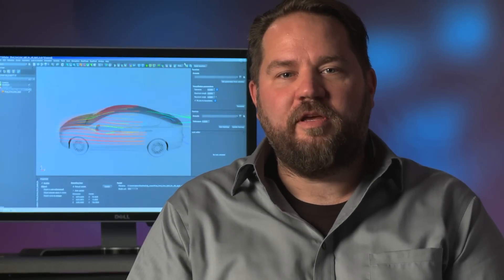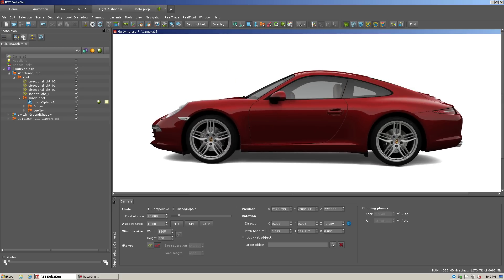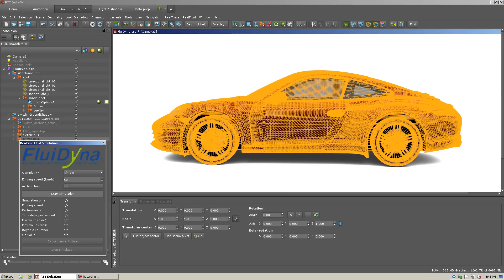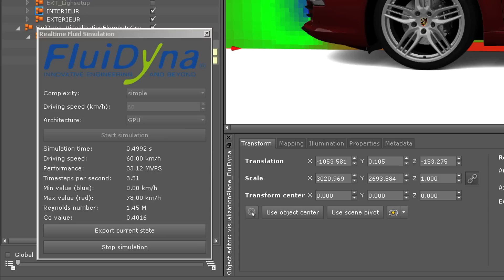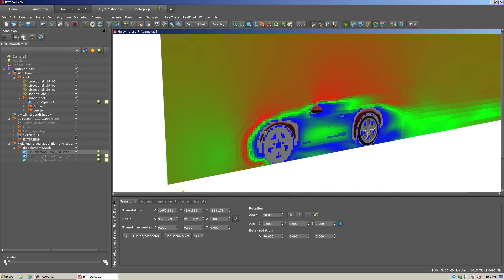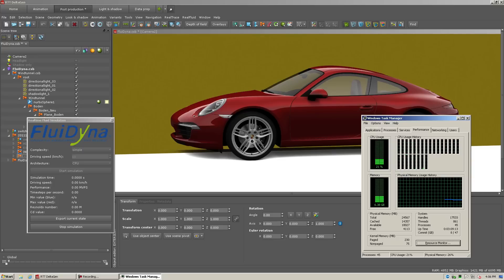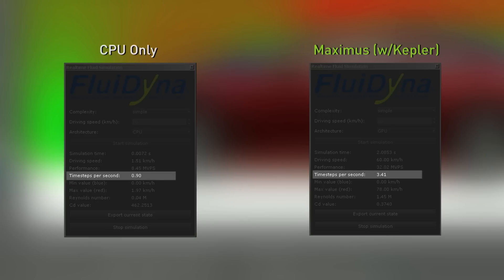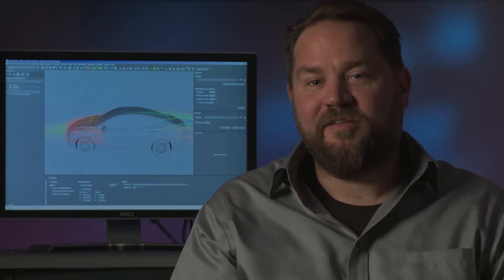Computational Fluid Dynamics (CFD) with RTT DeltaGen, FluidDyna, and NVIDIA Maximus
Scott Mocha, head of solutions for RTT USA, Inc., demonstrates interactive, computational fluid dynamics (CFD) using RTT DeltaGen and FluidDyna running on the world's fastest, most efficient computing architecture--NVIDIA Maximus next generation technology based on NVIDIA Kepler.

Mocha shows how flow simulation computing can be carried out during the production and design process, enabling decisions based on the analysis of industrial design and aerodynamic features.

NVIDIA Maximus empowers Mocha "to do it, to save it, and to show it in moments," because, as he puts it, "It's totally fast."

His conclusion on the NVIDIA Maximus next gen platform? "It's pretty cool, isn't it?"

We think you'd agree.